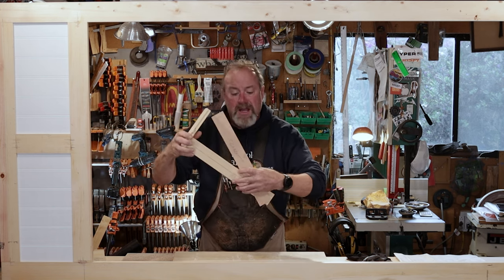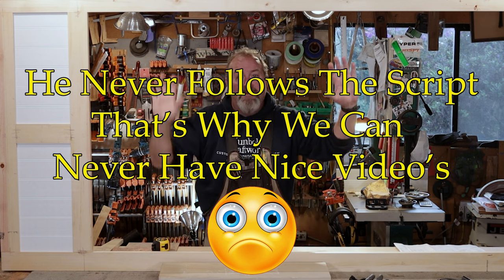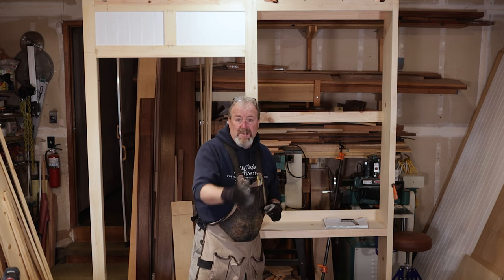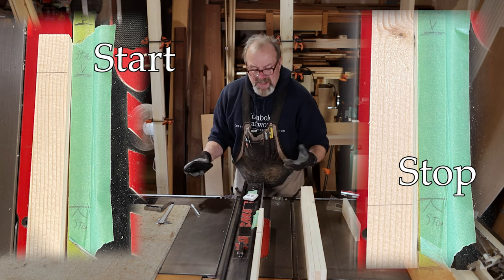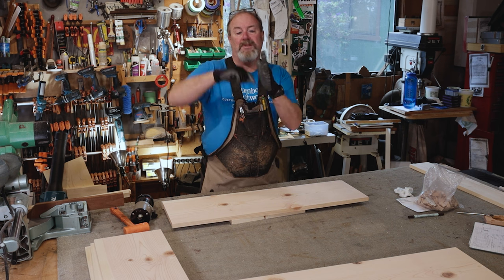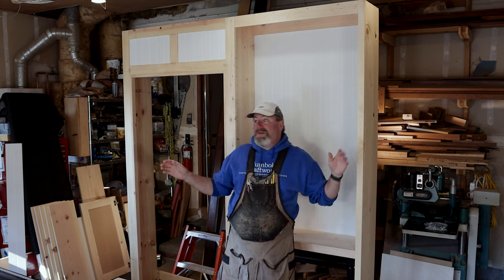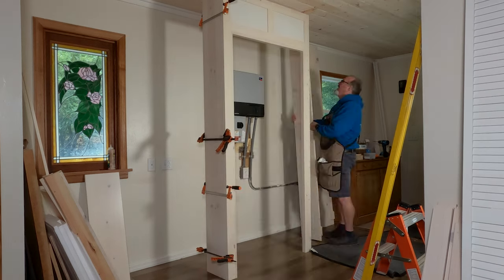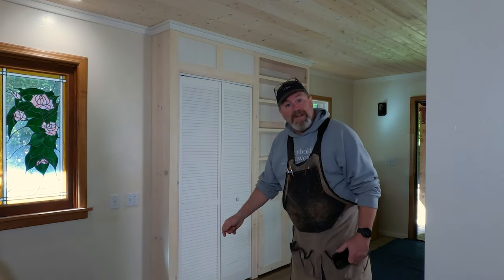How Not To Build A Tall Cabinet 😲 Building Simple Doors 😱 Making Stronger Shelves 🤯👍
Check Out Mr. Kevin on The Inter-Webs Below